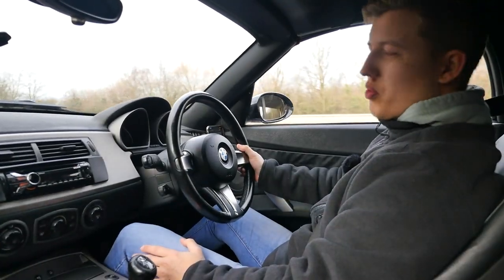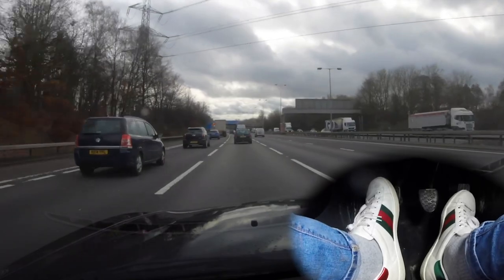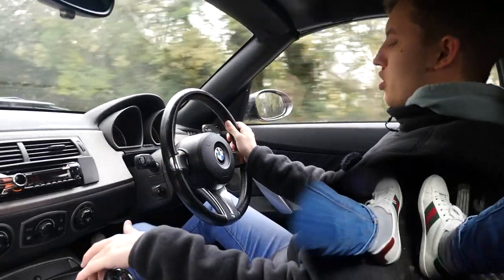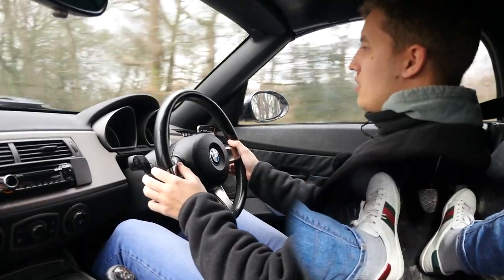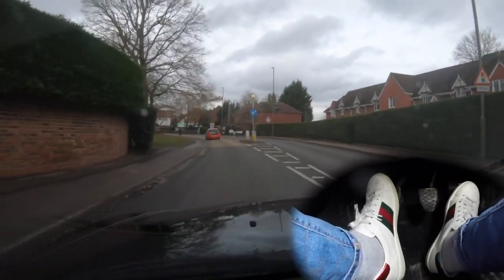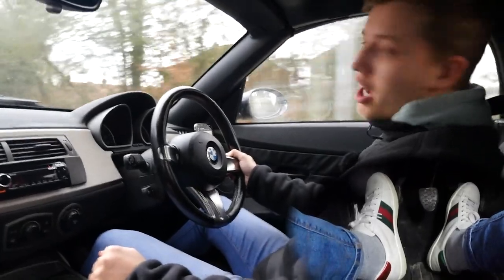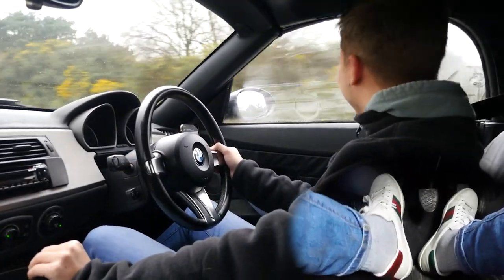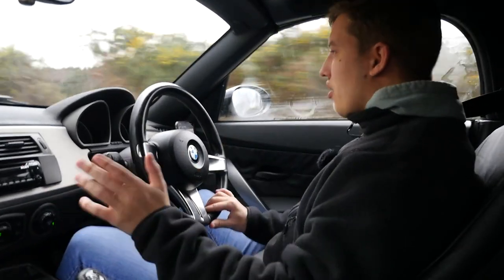What is "Heel & Toe/Rev-Matching?" Why Learn? Simple tips & demonstration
What is Heel & Toe? What is Rev Matching? This question get asked a-lot amongst the car community! Although I'm no expert, many of you have asked me to demonstrate how I go about this technique of driving in my BMW Z4.